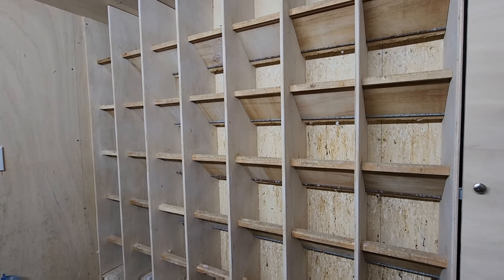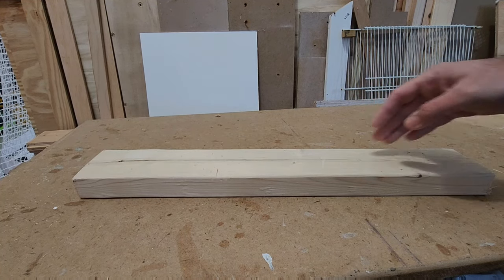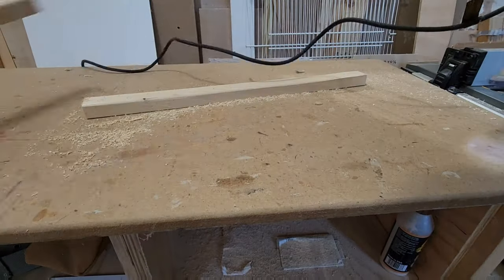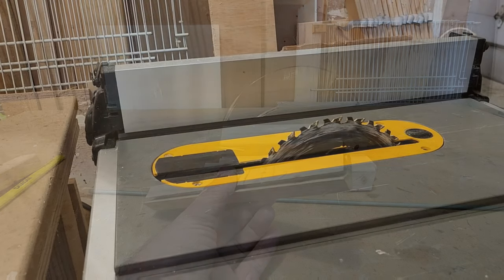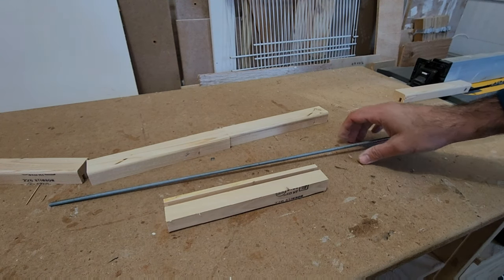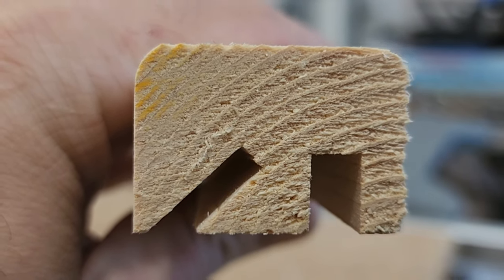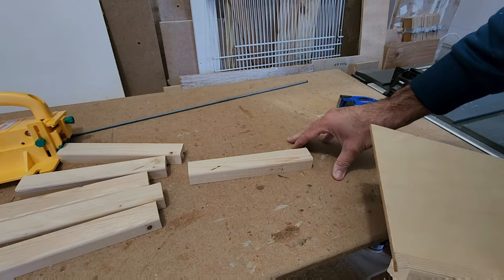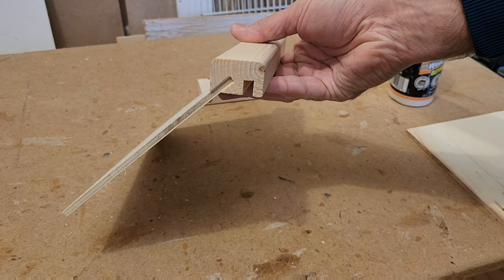How to build my homemade perches. Part 1 (Haciendo los posaderos)